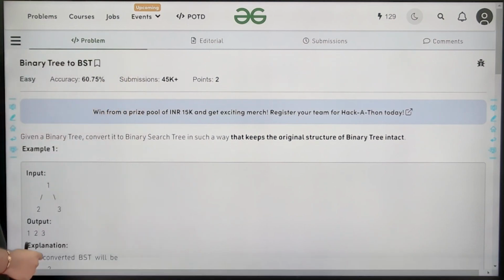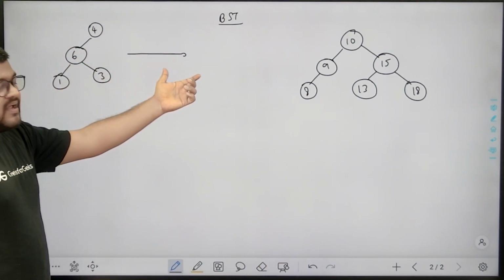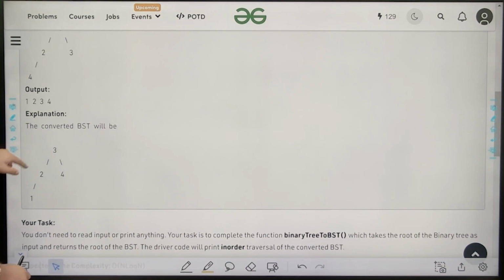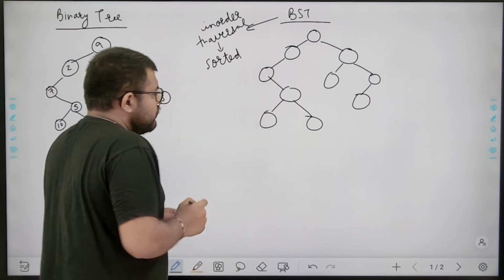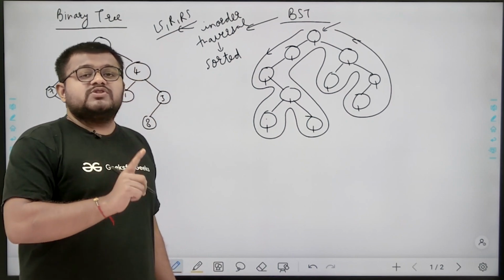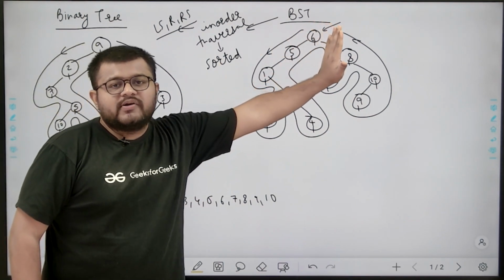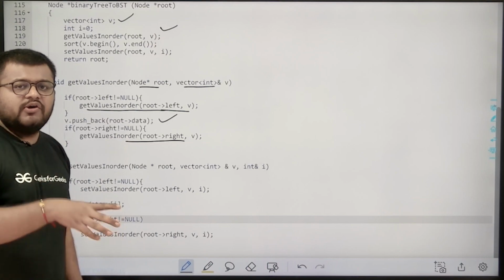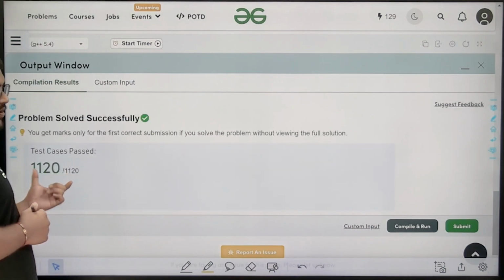GFG POTD: 08/09/2023 | Binary Tree to BST | Problem of the Day GeeksforGeeks